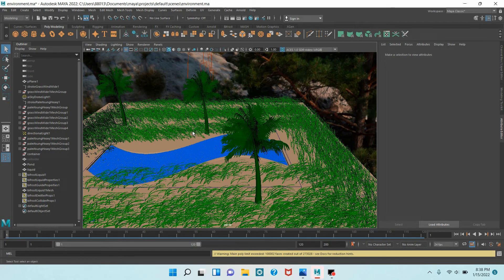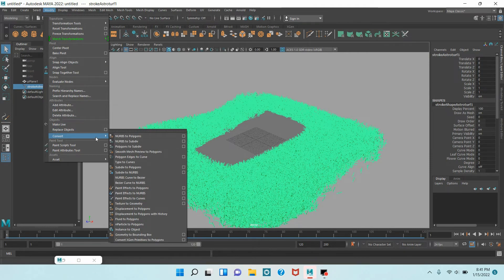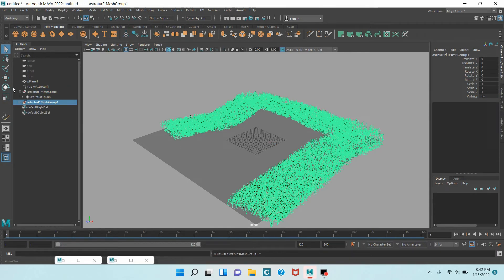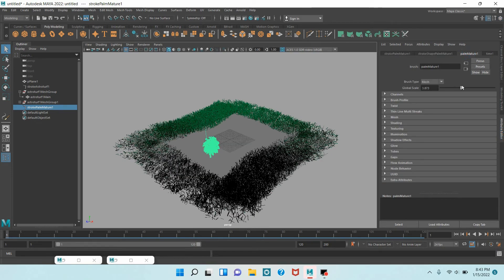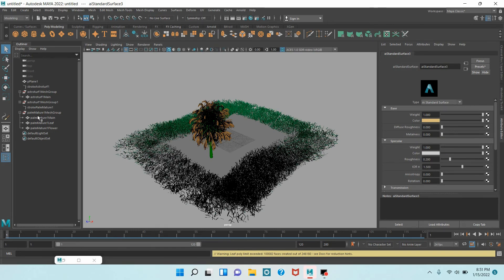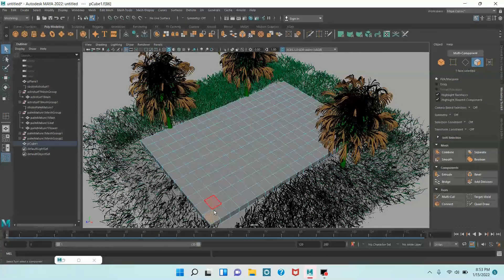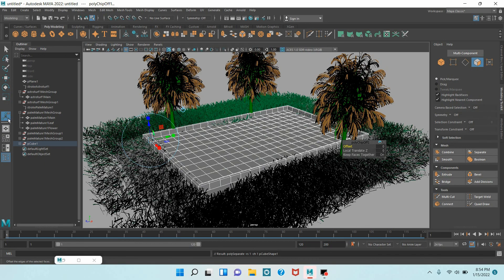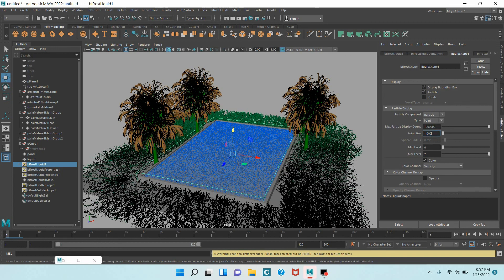Rendering paint effect treemesh,grass & Bifrost Fluid with Arnold renderer in maya 2022 for VFX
Rendering paint effect treemesh _ grass with Arnold renderer in maya 2022 tutorial for VFX animation

Rendering Paint Effects with Arnold in Maya 2022